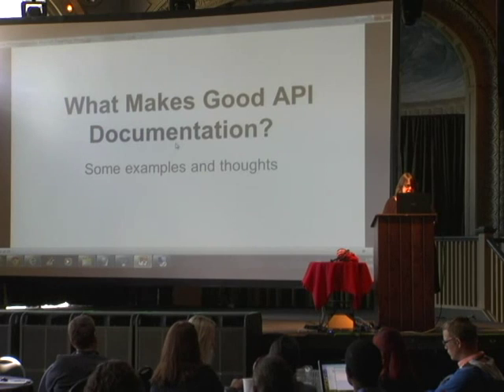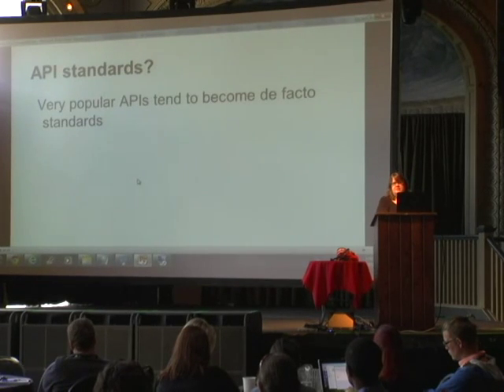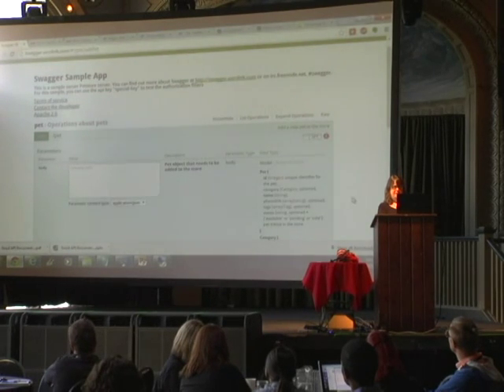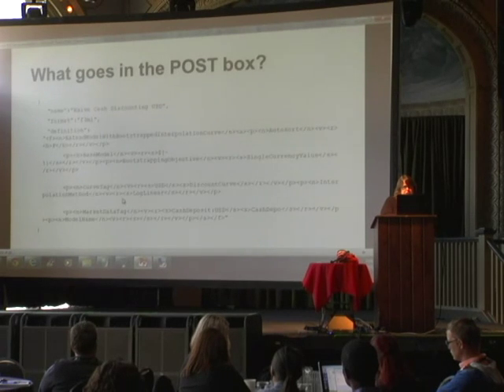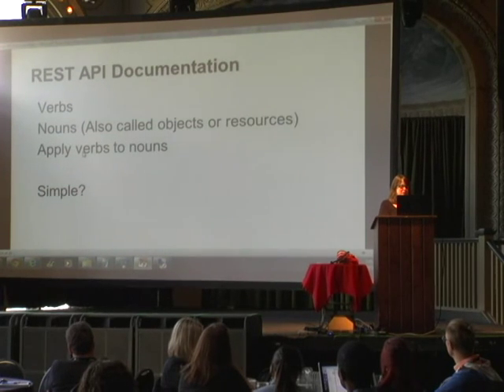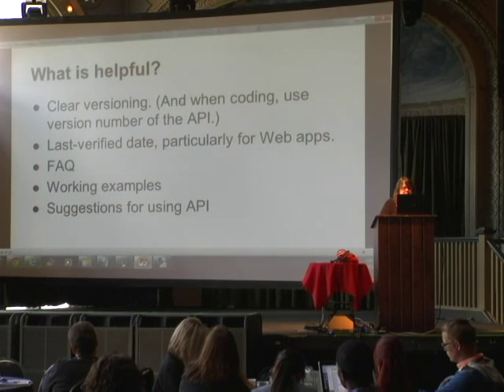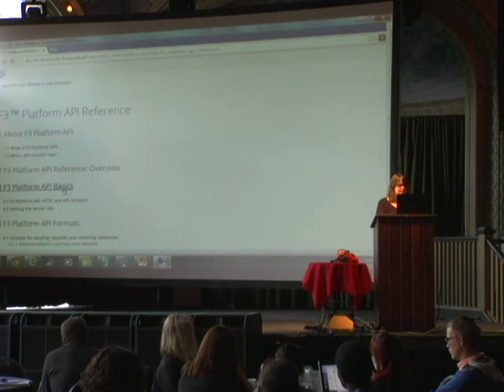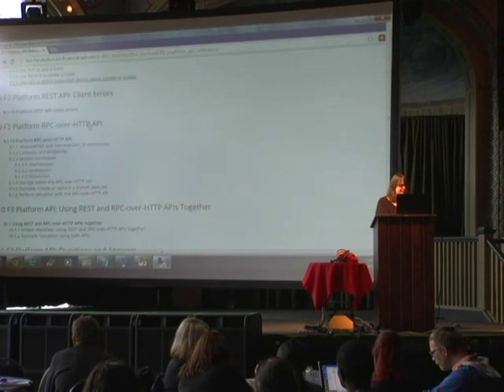What Makes Good API Documentation: An Example-Based Approach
Lois Patterson
We'll take a tour through API documentation land, comparing the features and usability of different API doc sets. Interoperability is important, and making an easy-to-use API available can be a significant component of a company's success. Based on my own research, plus consultation with software engineers, product managers, and other technical writers, I will discuss what makes excellent API documentation. Here are some samples of great API documentation features that I have found.